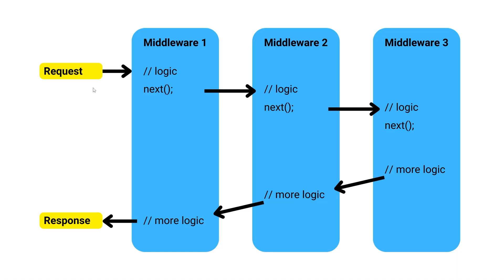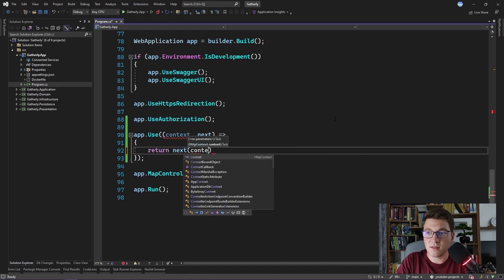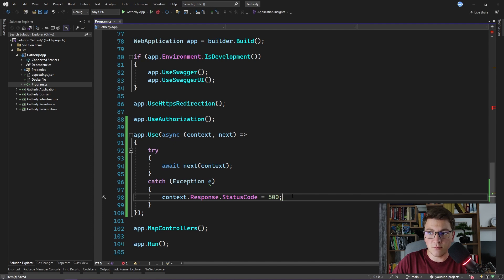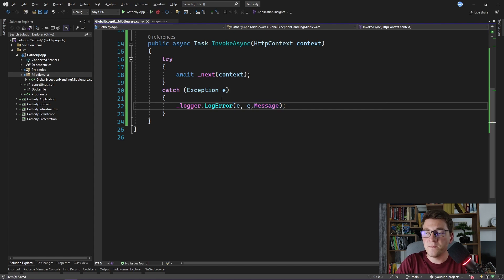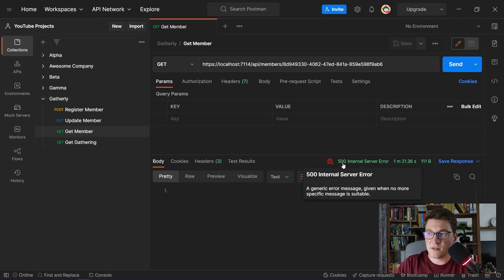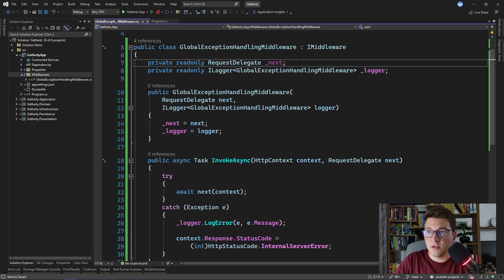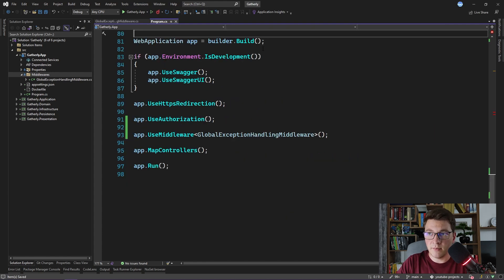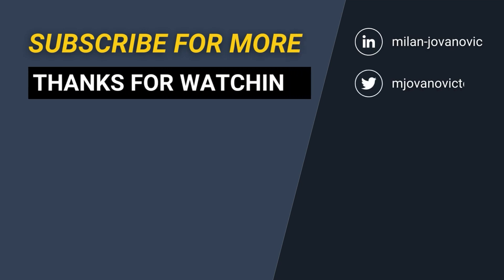Elegant Global Error Handling Using Middleware In ASP.NET Core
Error handling in APIs is very important. In ASP.NET Core, it is very simple to add global error handling using middleware. In this video, I'll show you how to create a global error handling middleware and it to our Web API.

3 Ways To Create Middleware In ASP .NET Core

Chapters
0:00 What is middleware?
1:20 First approach: With RequestDelegate
3:34 Manipulating the HTTP Response
4:14 Second approach: Convention based
6:55 Configuring the middleware
8:15 Third approach: Factory based
10:00 Improving the global error handler
11:38 Configuring factory-based middleware
12:26 How it works